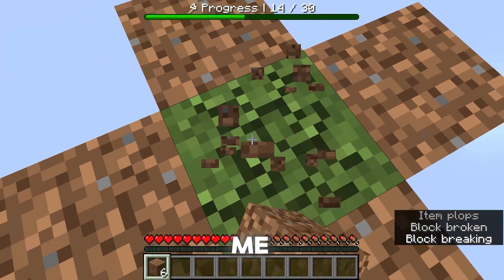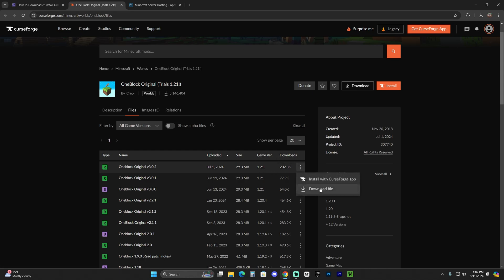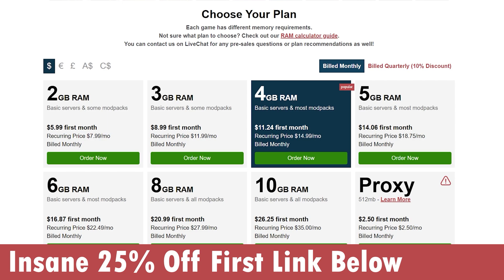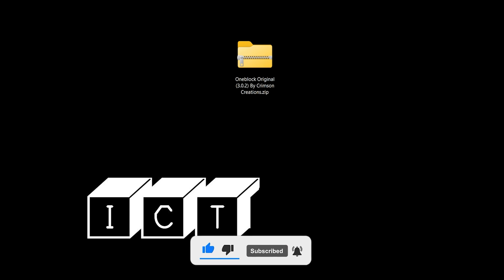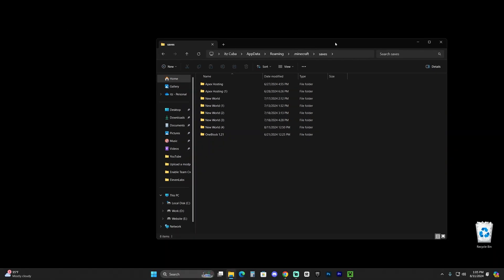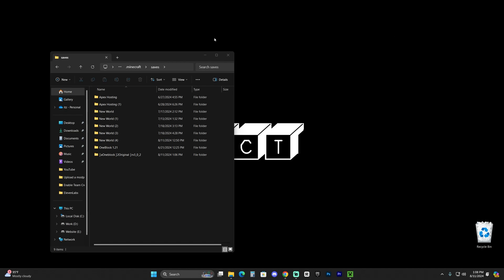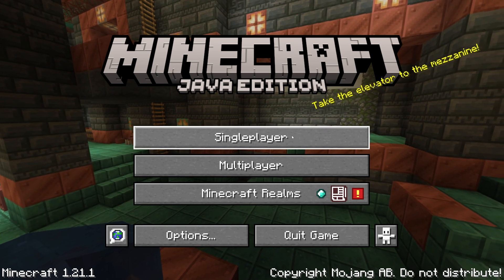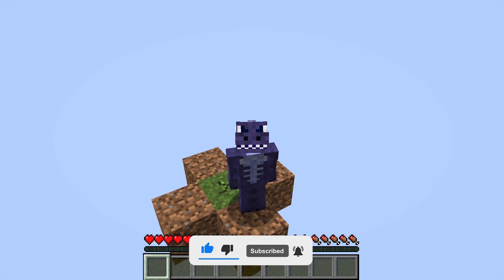HOW TO INSTALL OneBlock SKY BLOCK Map for Minecraft 1.21.1 ! Download and Play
LINKS

MY STUFF

INFO

Learn How to Download the OneBlock Skyblock for Minecraft 1.21.1 and how to install the OneBlock Skyblock for Minecraft 1.21.1, using our easy guide, because a how to play oneblock skyblock guide for Minecraft 1.21.1 was needed. Minecraft 1.21.1 is the new update for Minecraft, so Please someone make a new and completely working Oneblock Skyblock for 1.21.1.